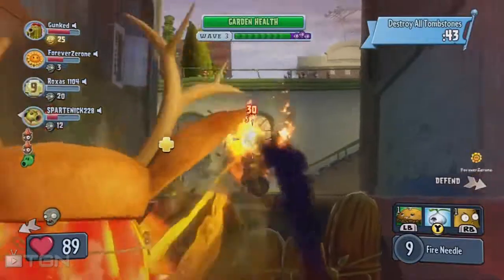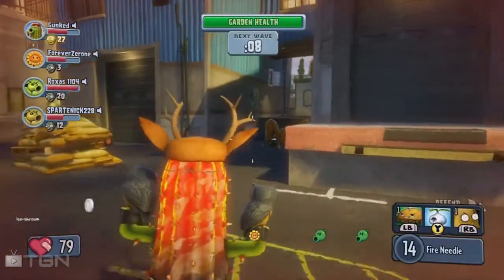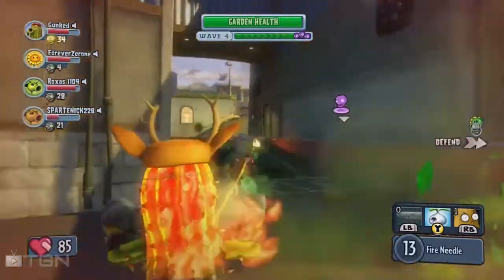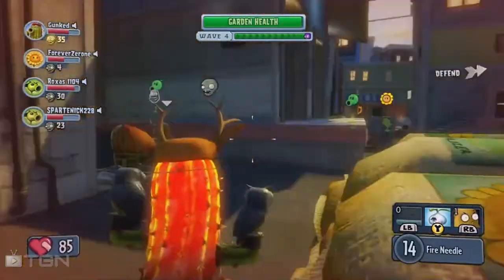PvZ Garden Warfare - Live Commentary- Crazy & Hardcore Achievments in Garden Ops